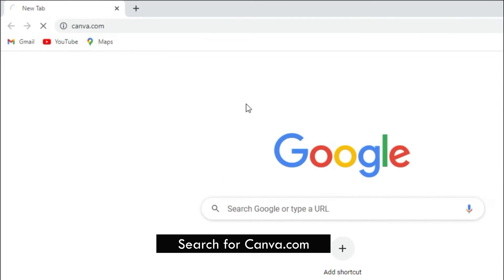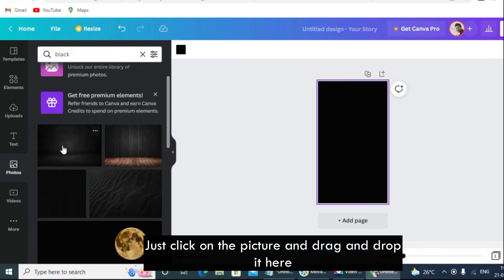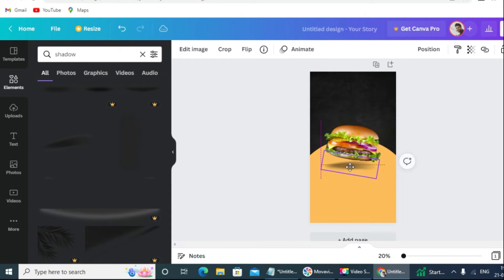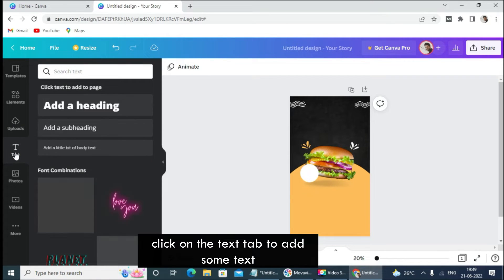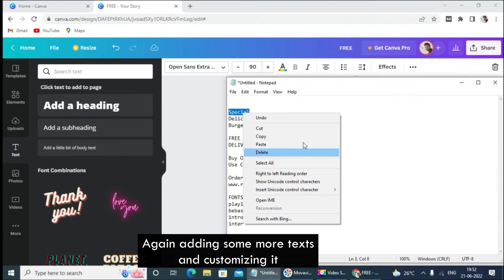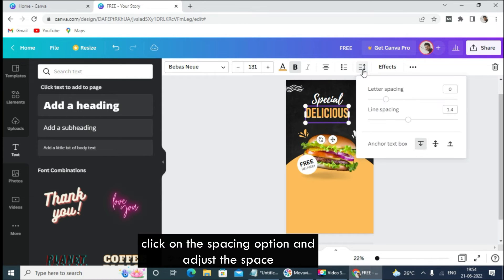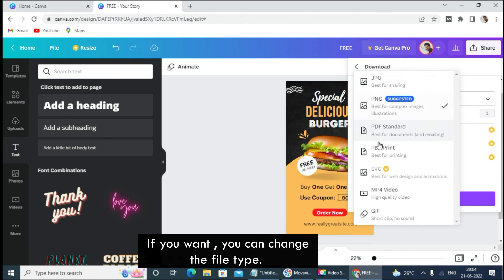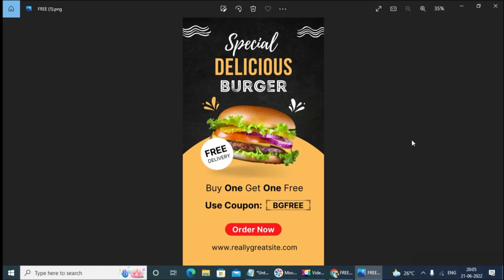Easy Poster Designing For Beginners Using Canva Free Tool | Create A Poster In 10 Minutes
Quickly learn to design a poster for your social media marketing without any design skills and previous experience.

In this video, we show you how to design a poster from scratch...